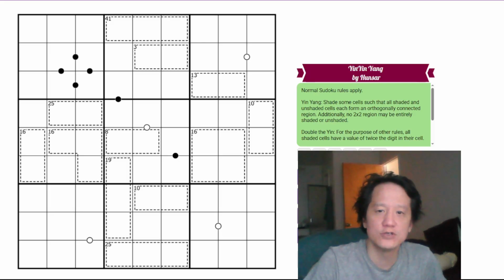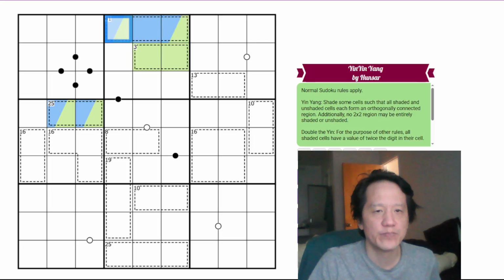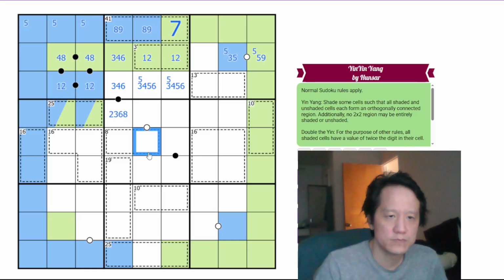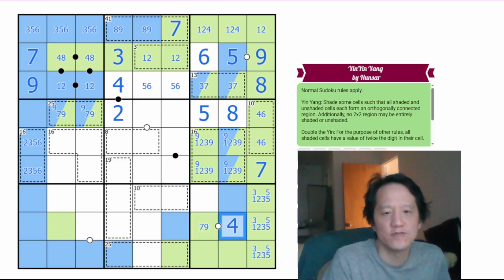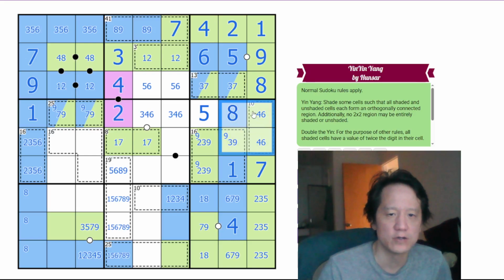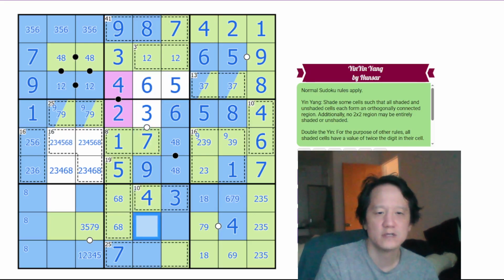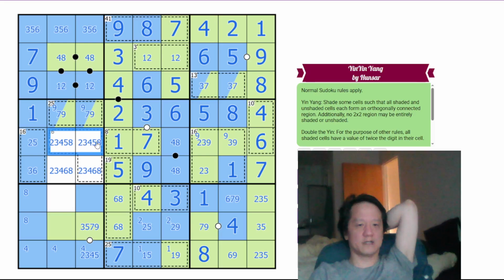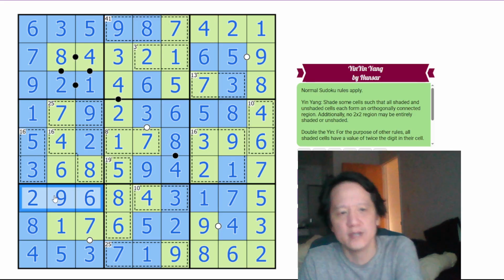Frank Puzzles About YinYin Yang | Challenging Variant Sudoku